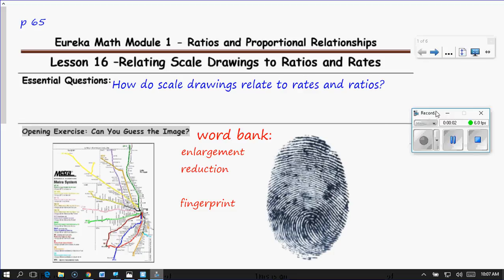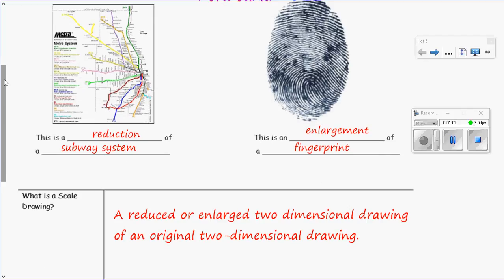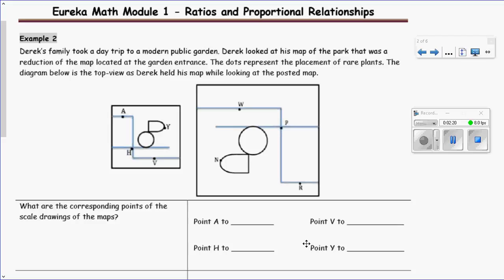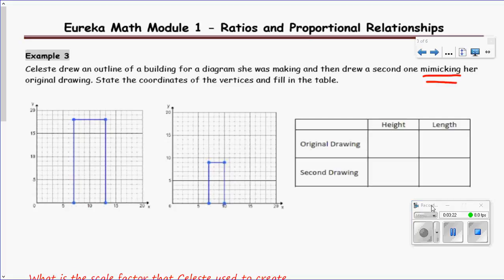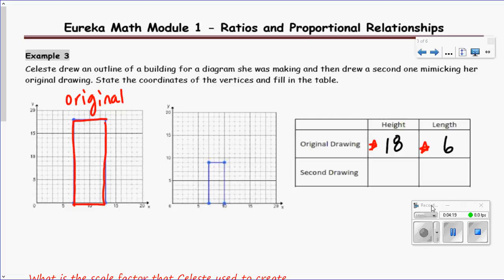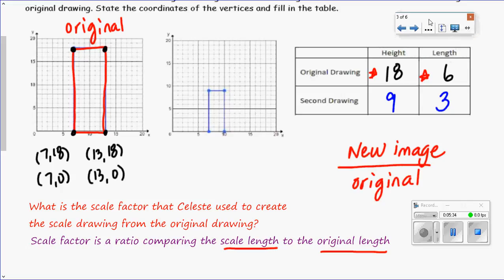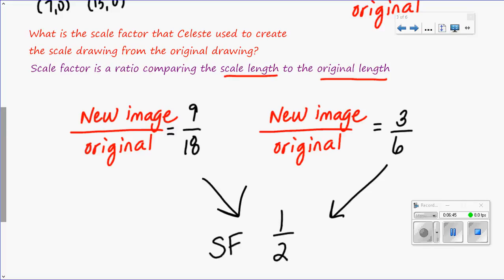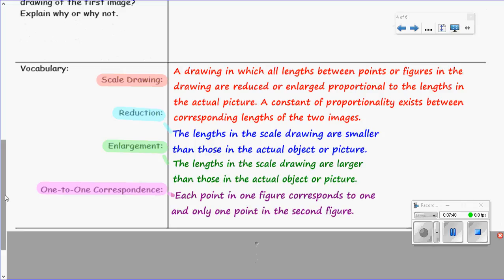Module 1 Lesson 16